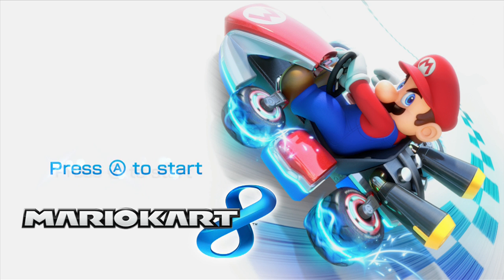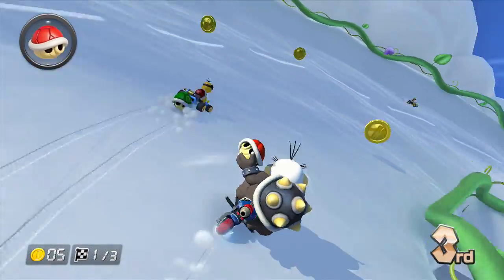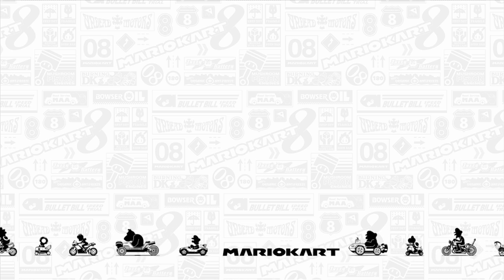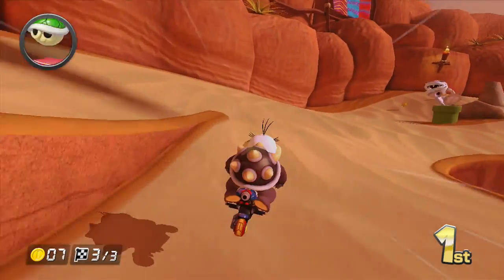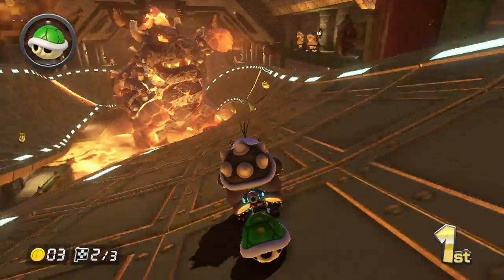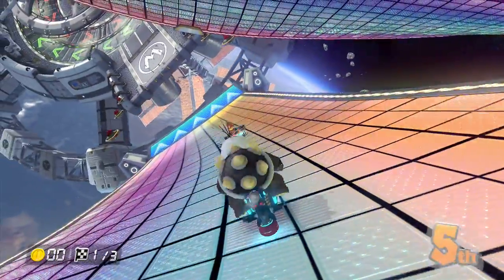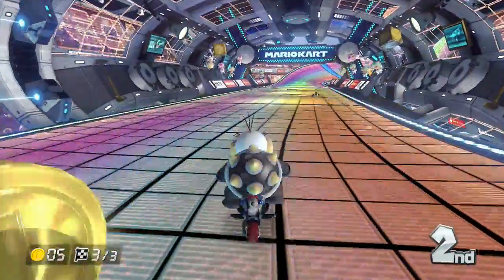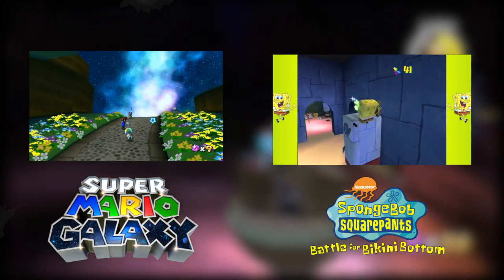Mario Kart 8: Special Cup (150cc)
Welcome back to the LP! In this episode, we take on the special cup as Morton.